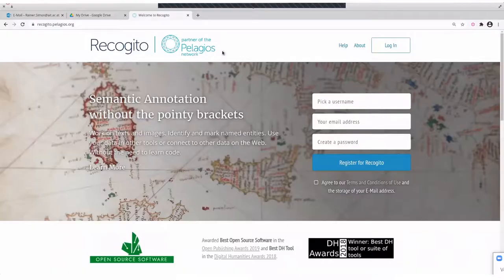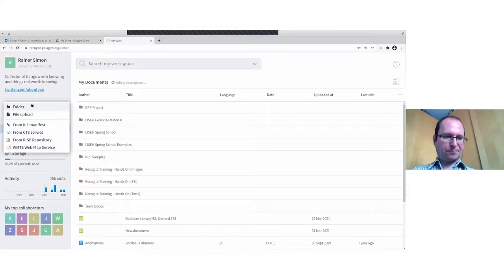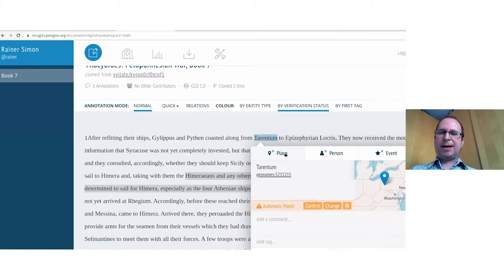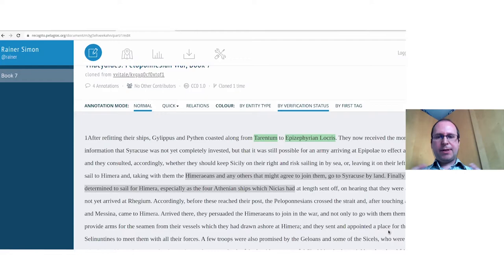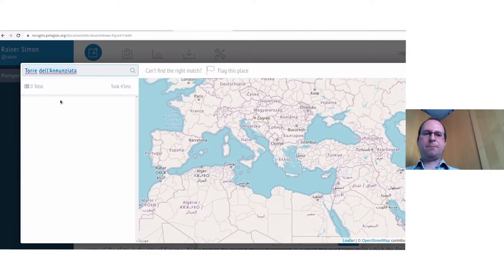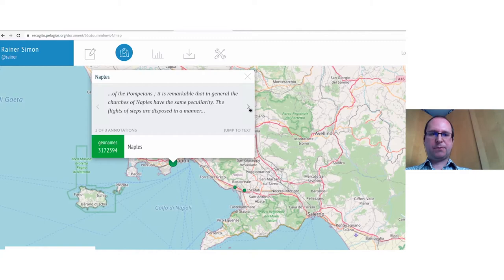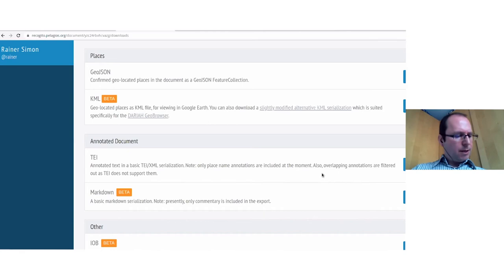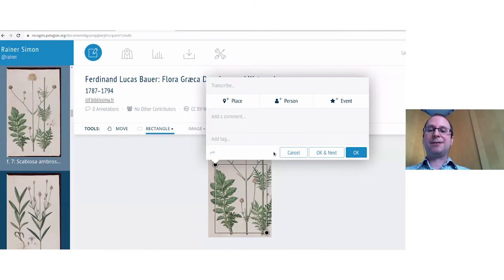Semantic Annotation without the Pointy Brackets – an introduction to Recogito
Speaker: Rainer Simon
Austrian Institute of Technology

Titel: Semantic Annotation without the Pointy Brackets – an introduction to Recogito

The lecture was recorded in the context of the LiSeH 2021 - Spring School Linked Data & The Semantic Web for Humanities Research 2021.

00:00:00:00 Intro
00:00:10:05 Introduction by Christopher Pollin
00:00:58:13 Beginning of the session by Rainer Simon
00:45:07:20 Q&A
00:49:22:28 Outro